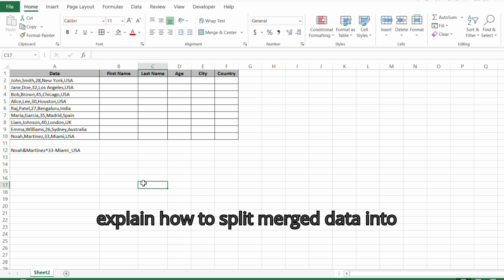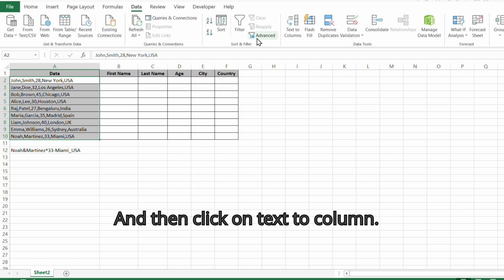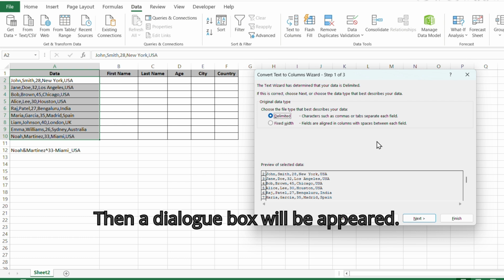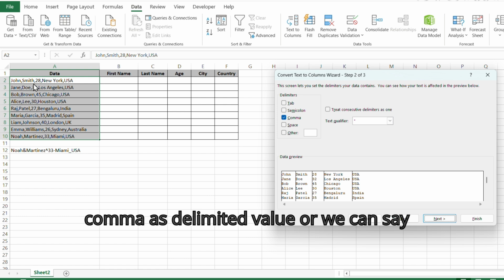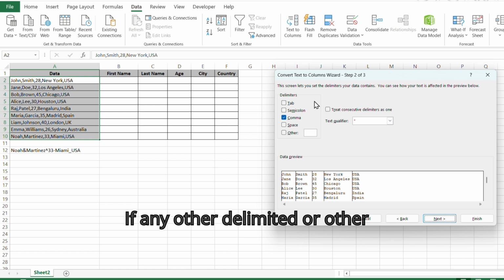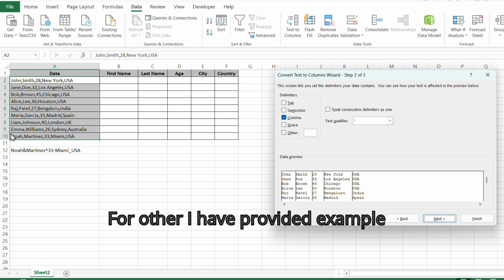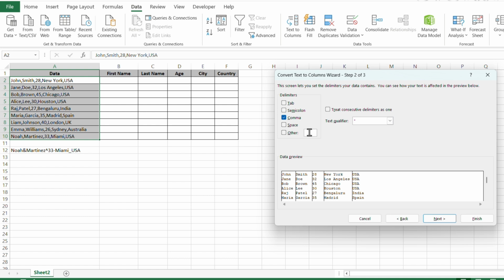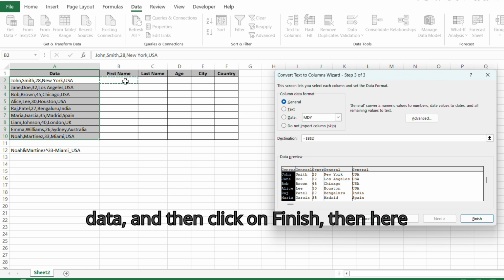How to Use Text to Columns in Excel | Split Data into Multiple Columns Easily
Want to split first and last names in Excel? Or separate values from one cell into multiple columns? In this step-by-step tutorial, you'll learn how to use Text to Columns in Excel — one of the most powerful data cleaning tools. Perfect for beginners and professionals working with large datasets. Learn how to separate text using delimiters like commas, spaces, and tabs in just a few clicks!